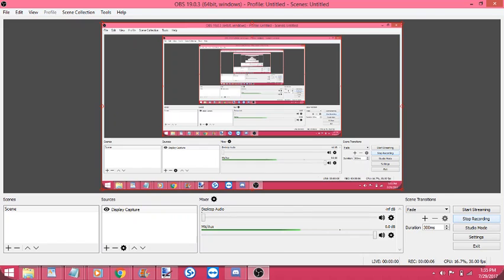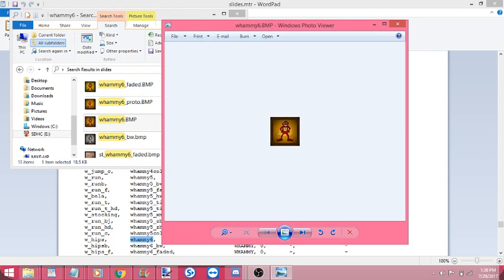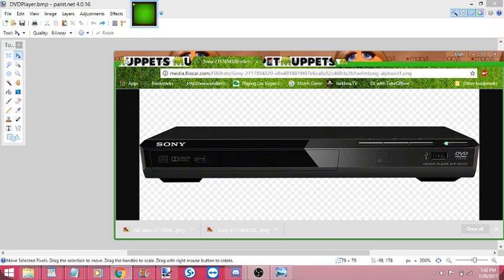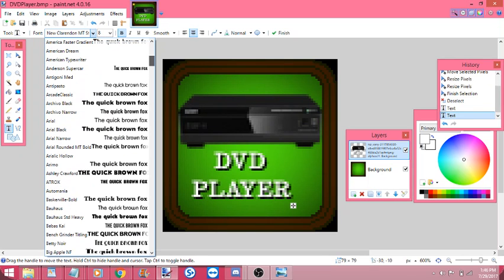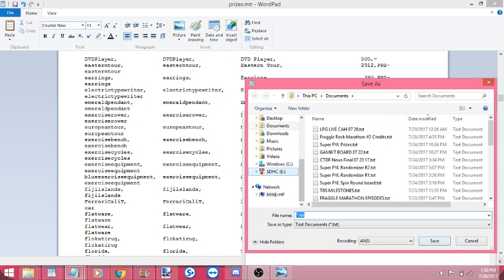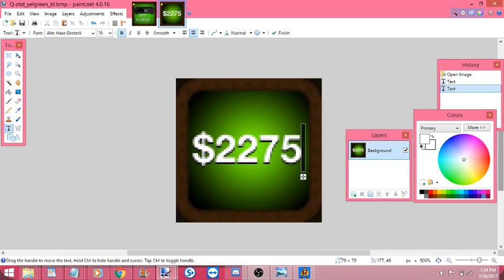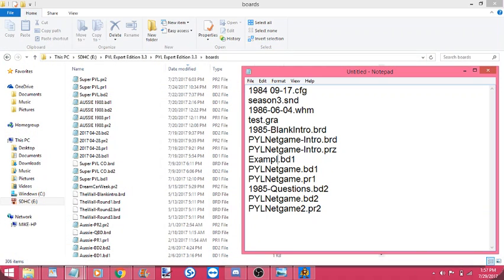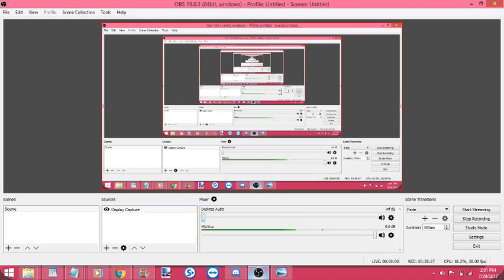How to Make Your Own Press Your Luck Boards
Note: This is for Expert Edition Version 3.3 Only.
This is how you can make your very own boards for Press Your Luck Expert Edition.